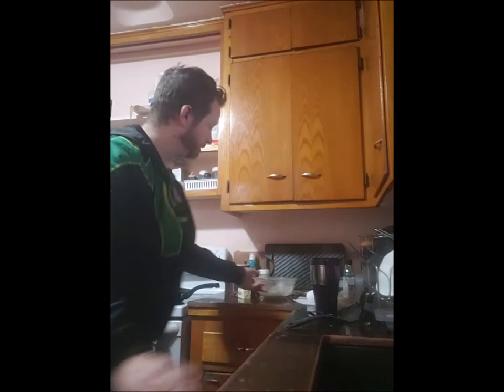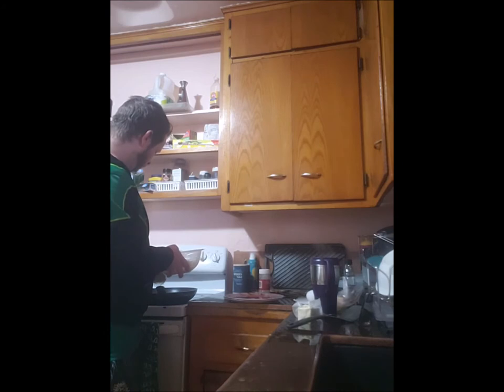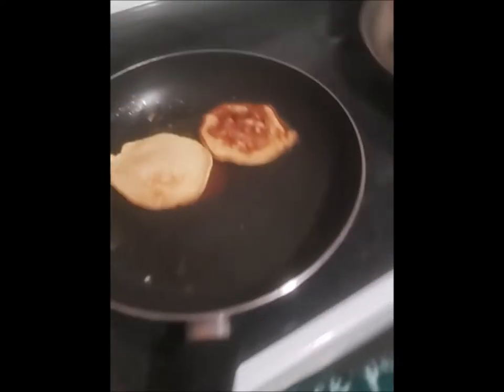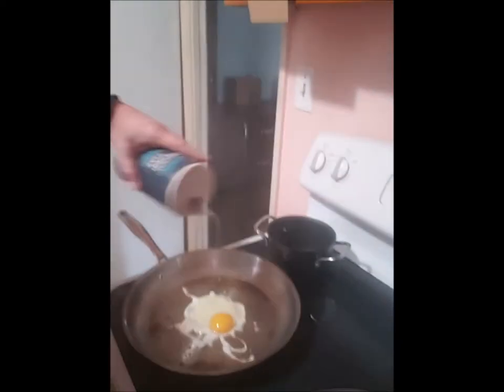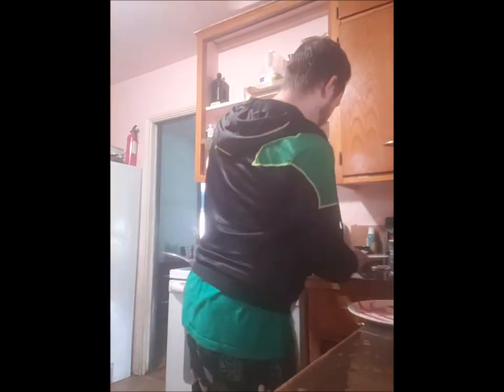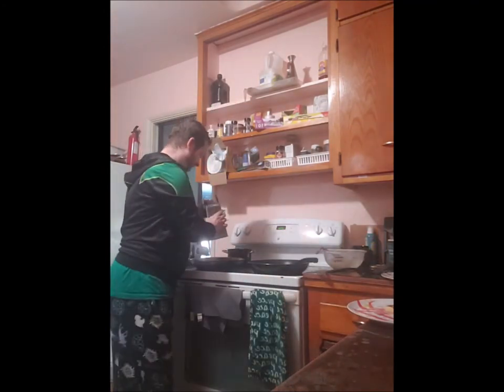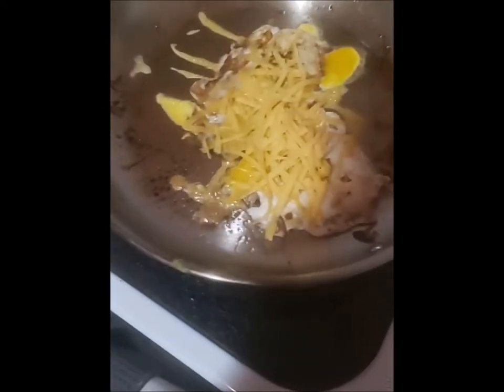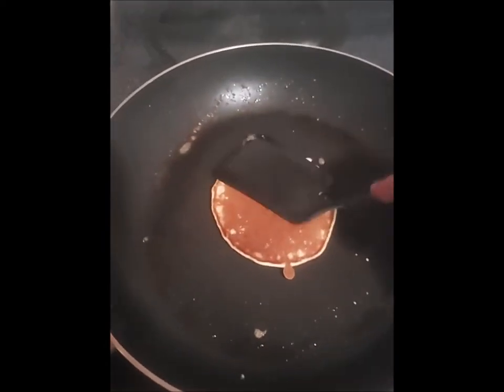Cooking, Breakfast and a Book with Swallow!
The Book: The Druid of Shannara. The food is a question today!  Does waffle batter cook well as pancakes? Find out here.